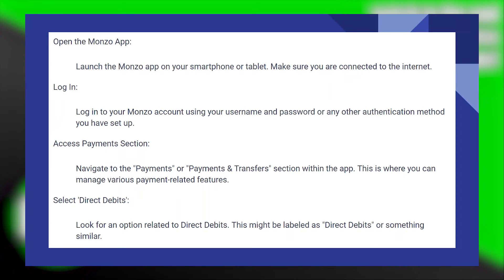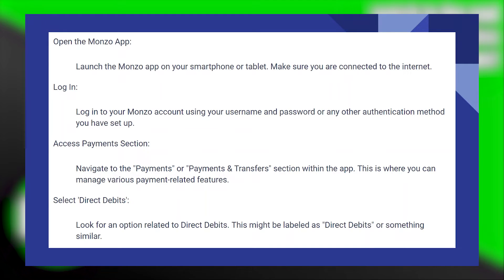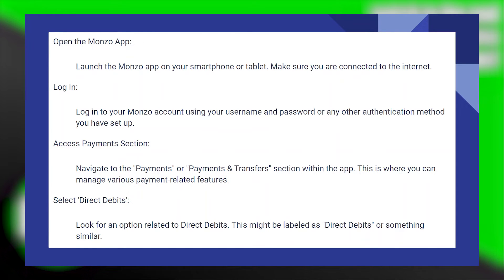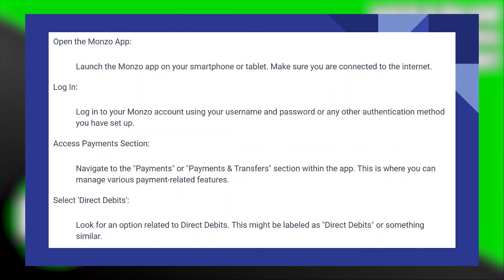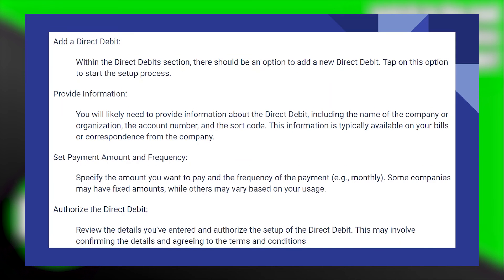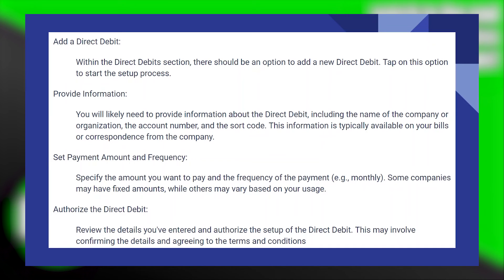HOW TO SET UP DIRECT DEBIT MONZO INSTANTLY 2025! (FULL GUIDE)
Welcome to the ultimate guide on setting up direct debit with Monzo instantly in 2025! If you're looking for a seamless and efficient way to manage your finances, you've come to the right place. In this comprehensive tutorial, we'll walk you through every step, ensuring you can effortlessly navigate the process.

0:00 INTRO
0:04 TUTORIAL